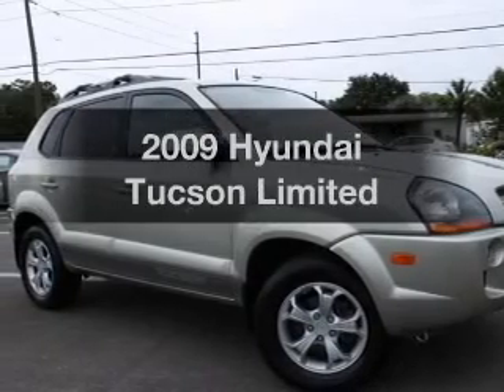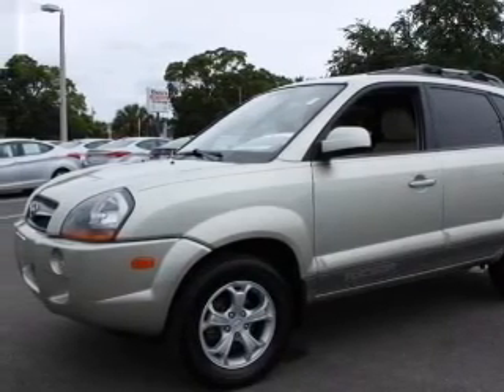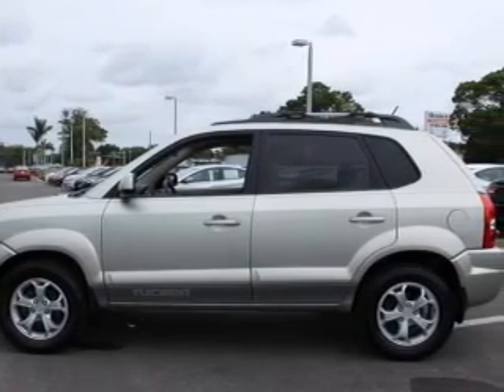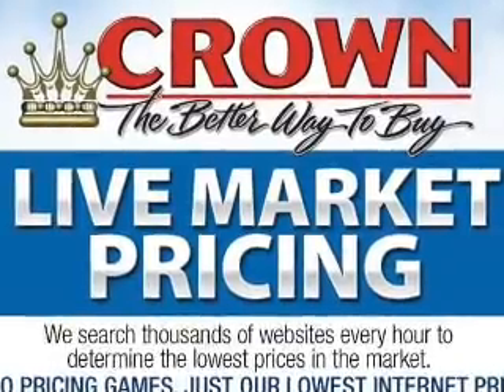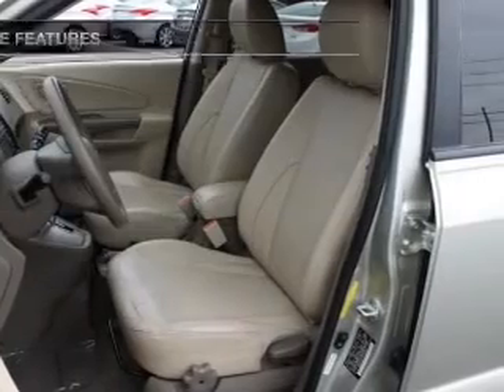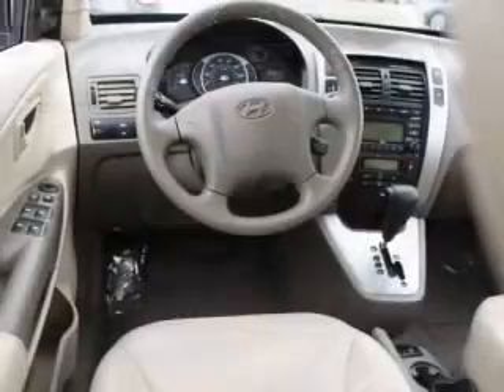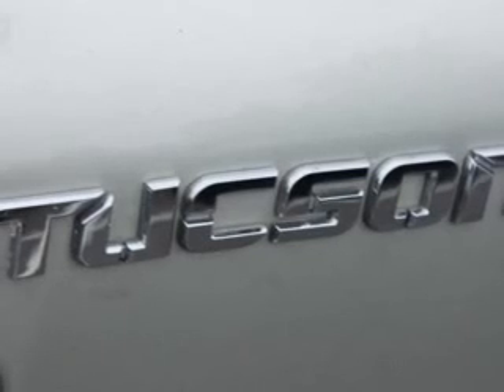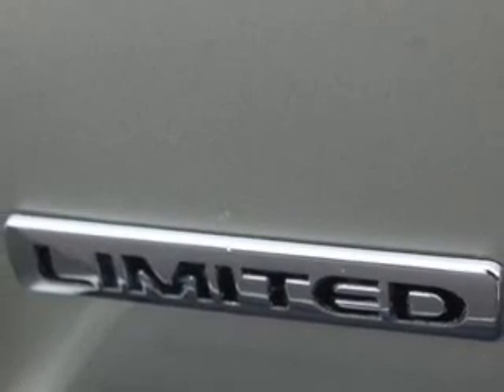2009 Hyundai Tucson - St. Petersburg FL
Year: 2009
Make: Hyundai
Model: Tucson
Trim: Limited
Engine: 2.0 liter inline 4 cylinder 16 valve
Transmission: 4-Speed Automatic
Color: Desert Sage
Mileage: 37070
Address:
5301 34th St N